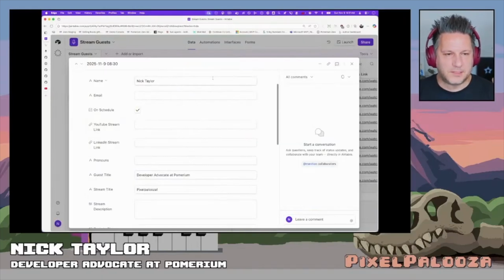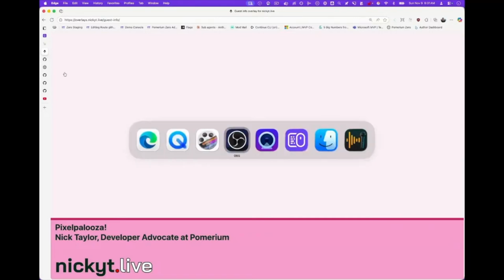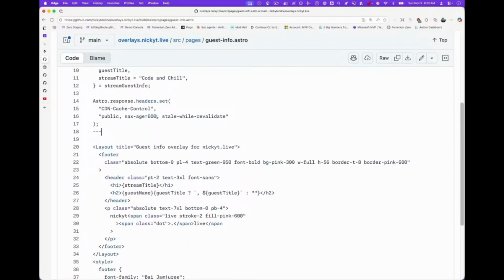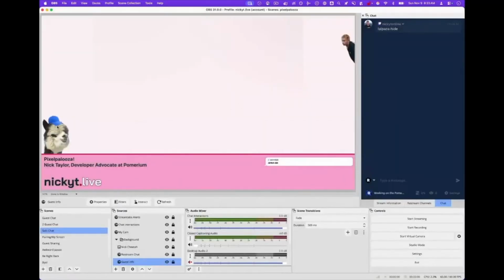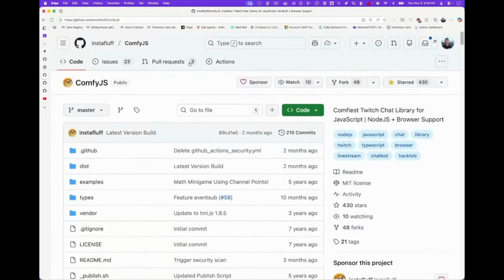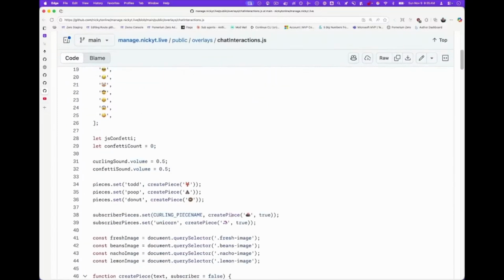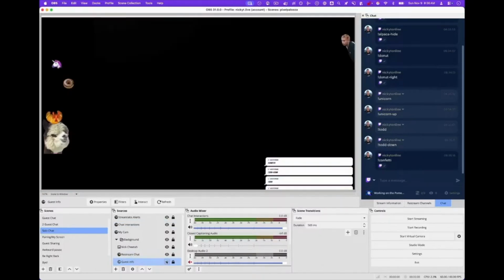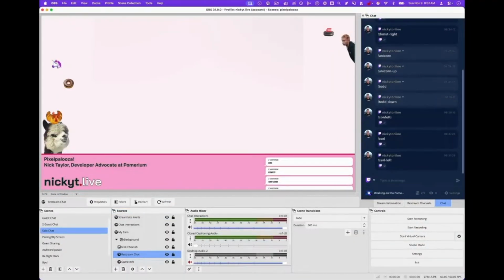Bring Your Stream Overlays to Life with Web Tech by Nick Taylor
Most stream overlays are static images or basic animations that just sit there looking pretty. But what if you treated them as web pages instead? You can build dynamic overlays using HTML, CSS, and JavaScript that respond to your content in real-time.

We’ll explore how to create overlays that go beyond static graphics, and if you’re on Twitch, elements that actually respond to chat commands using ComfyJS.

In 10 minutes, you’ll see how web technologies can transform your stream’s visual layer from decorative afterthoughts into engaging, responsive experiences. Perfect for developers who want to apply their skills to streaming media in ways most people never consider.

00:00 Introduction to Live Stream Overlays
00:43 Exploring Live Stream Elements
01:44 Using Airtable for Live Stream Data
03:55 Creating Interactive Overlays
05:25 Implementing Twitch Commands with ComfyJS
07:42 Conclusion and Encouragement